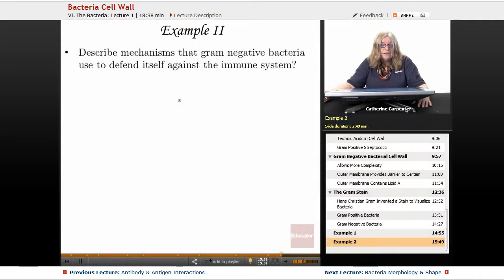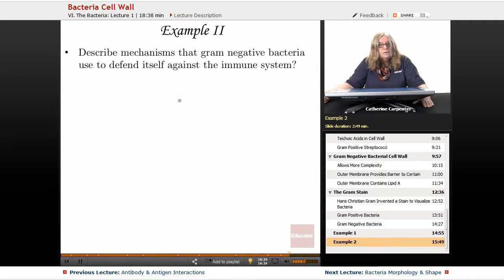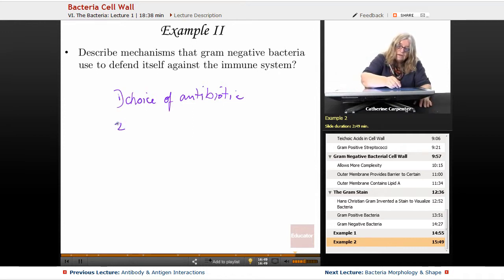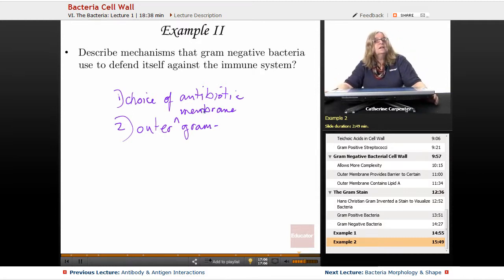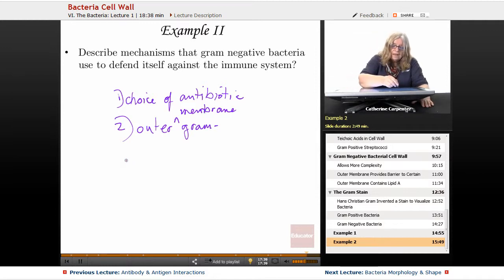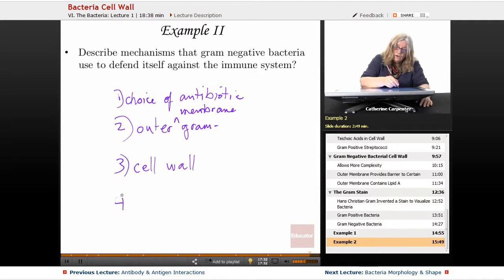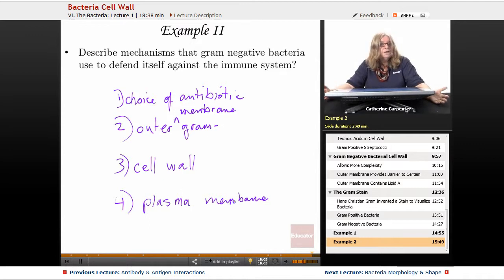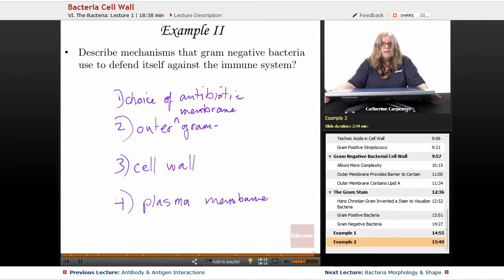“Bacterial Cell Wall” | Microbiology with Educator.com